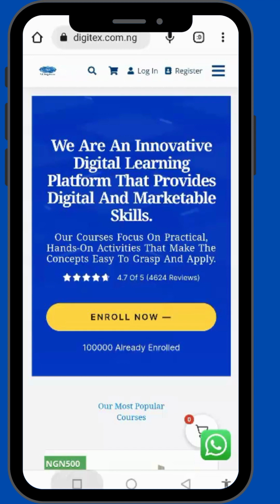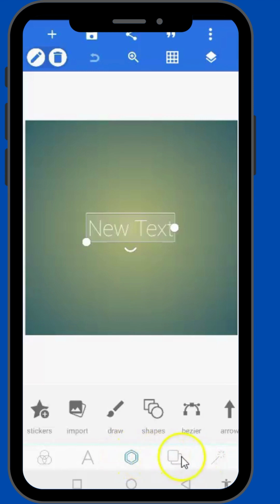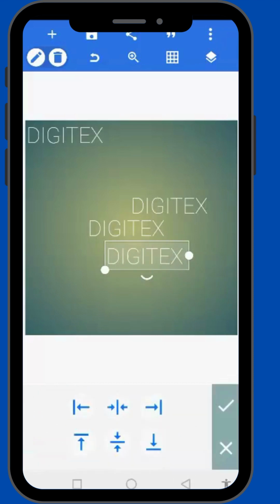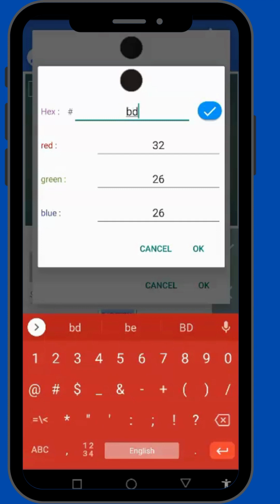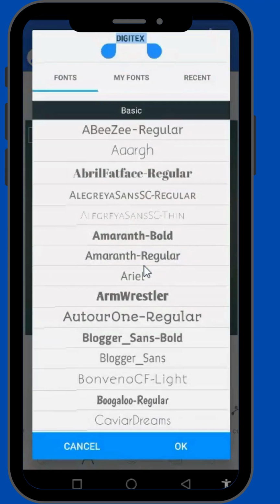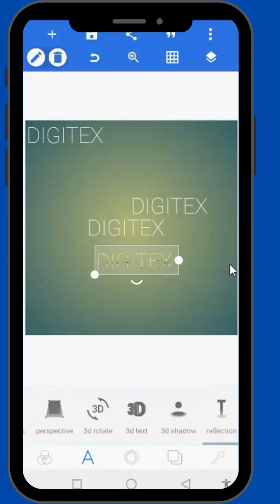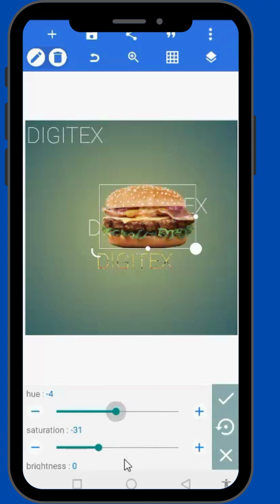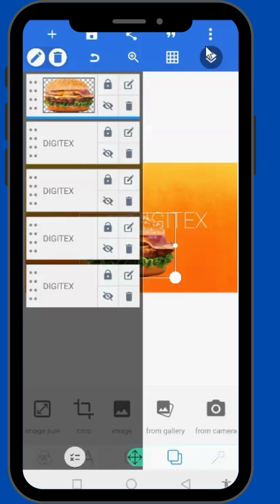How To use Pixellab app for BEGINNERS| Pixellab tools Mastery | Pixellab Full Tutor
By the end of this tutorial, you'll have a solid foundation in using Pixellab and be able to unleash your creativity to design eye-catching visuals for various purposes.

So, whether you're a beginner or someone looking to enhance your Pixellab skills, this tutorial is perfect for you. Join us on this exciting journey to mastering Pixellab and creating visually stunning designs. Hit the play button now and let's get started!"